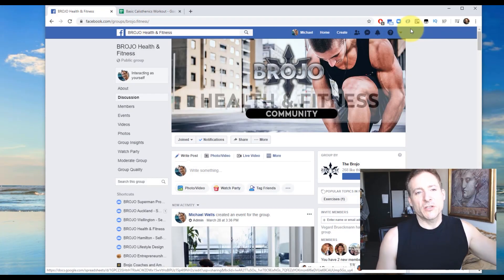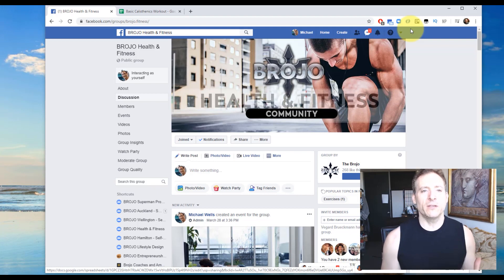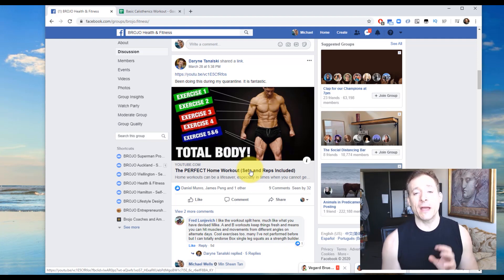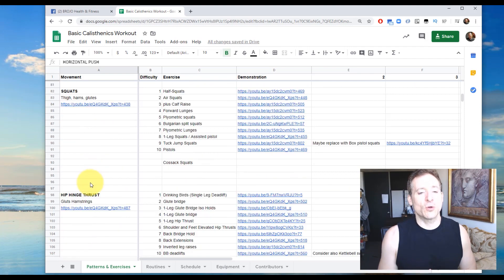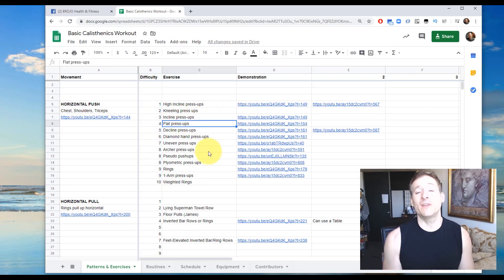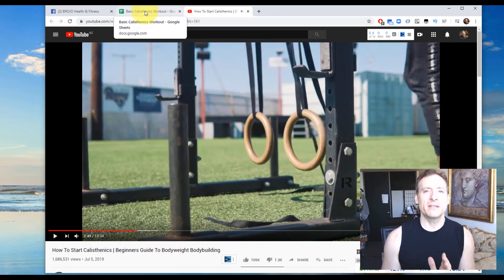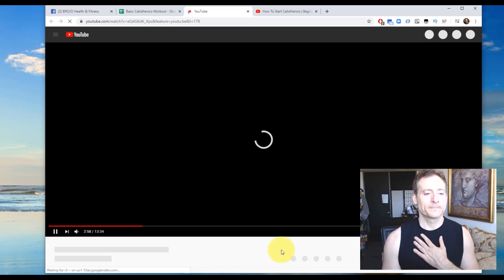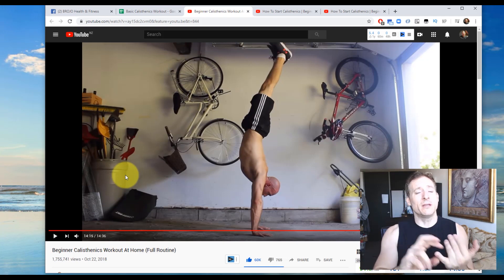Lockdown! Bodyweight Workout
Lockdown is tough! Your gym is closed, you're cooped up, all your routines are thrown for a loop. Right now, exercise is more important than EVER to manage stress and keep you in the right healthy frame of mind.

Coach Mike & our BROJO experts have assembled a basic guide to at-home workouts, that you can follow, adapt, and adjust easily no matter your skill level or the type of equipment you have.

Get into it, make it a new routine, and have some fun.

The Google Sheet detailed in the video is here-

- designed for progressive overload
- designed to replace or complement weight training
- great coverage of all major muscle groups
- as intense as you like, beginner to pro

The ATHLEAN-X workout mentioned is also a fantastic workout with a slightly stronger emphasis on endurance and cardiovascular fitness.

- circuit-style, similar to HIIT - one minute per exercise